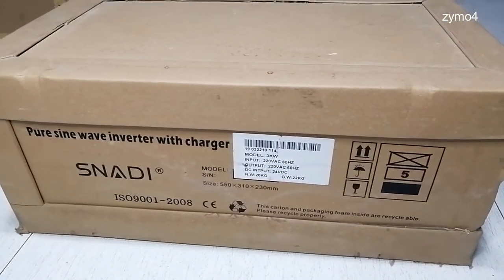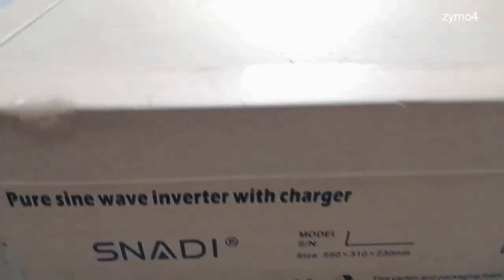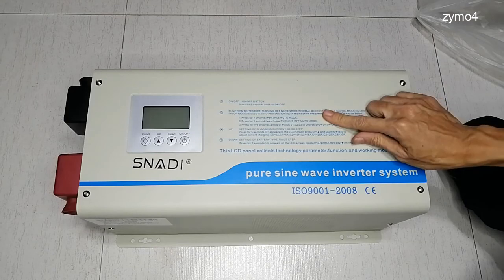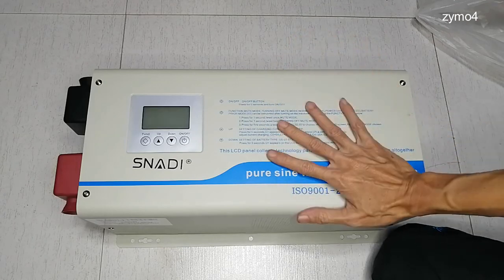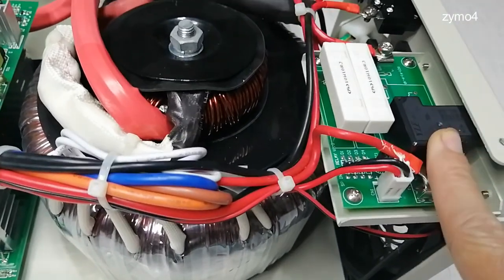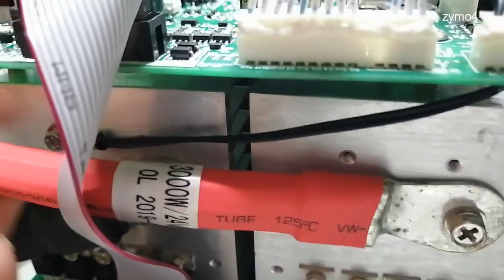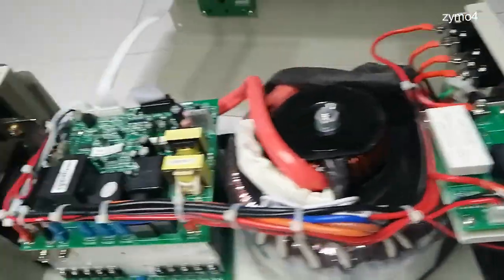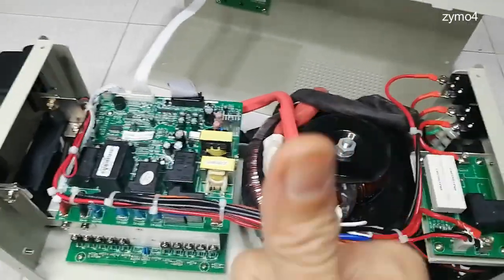Unboxing SNADI 3KW 24v Off Grid Inverter with AC Charger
Unboxing of SNADI Off Grid Inverter with AC Charger. A 3Kw 24Vdc system. Heavy duty Off Grid Inverter with a huge toroid core inside. Capable of heavy loads, suitable for motor application like water pumps.